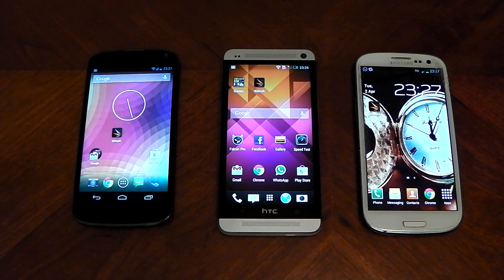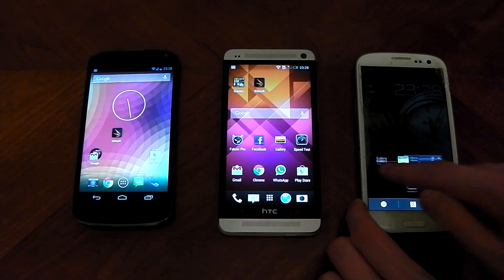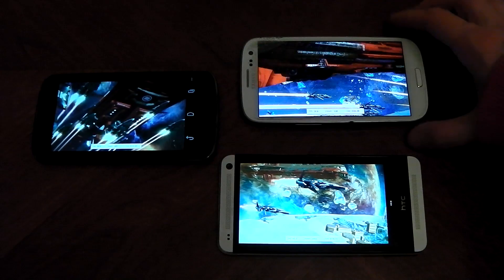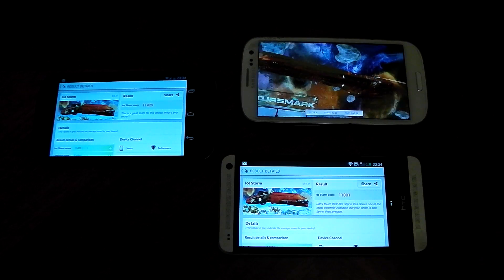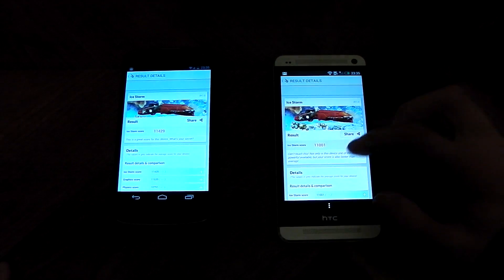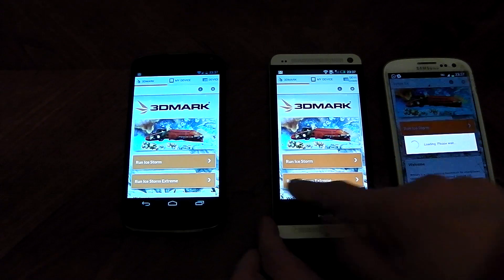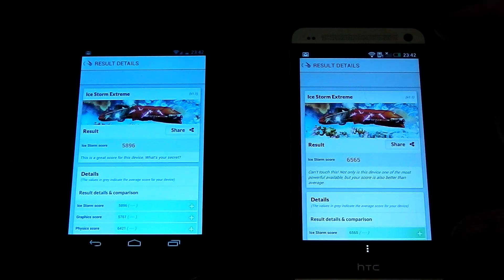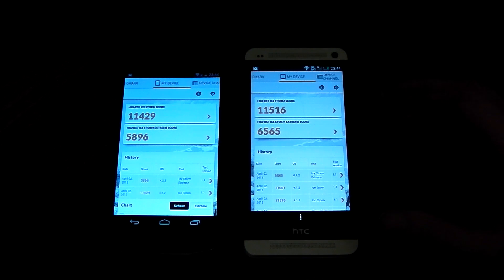Nexus 4 vs. HTC One vs. Galaxy S3 - 3DMark Benchmark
A new benchmark from futuremark has landed on android, its called 3dmark and is a great 3d benchmark for devices to see who comes on on top...
Im testing out the Nexus 4 , HTC One and the galaxy s3 .. who will win ?